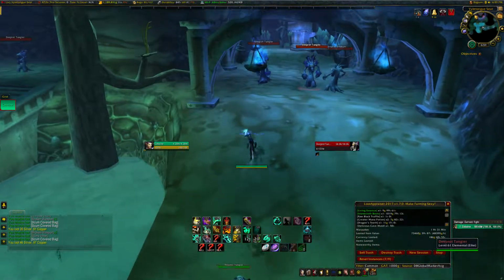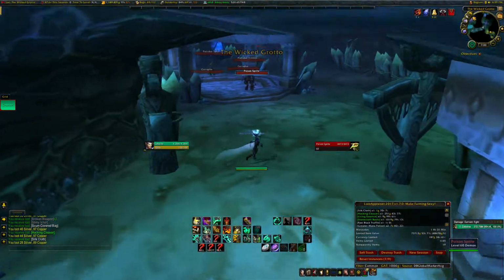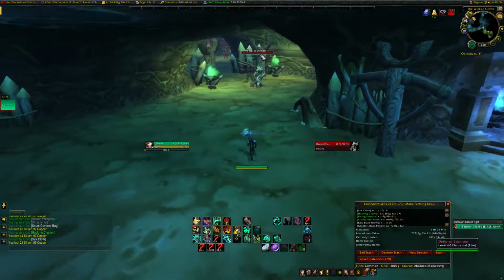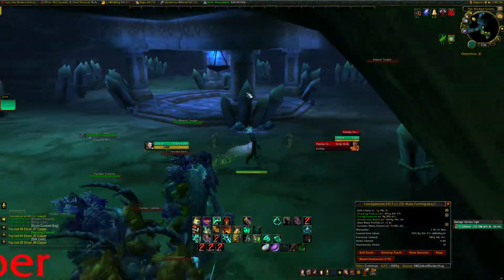11 of Maraudon: Is it worth?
Today I'm going to show you my path and the loot that I got in 11 runs of Maraudon. A pretty decent dungeon since it helds some expensive items you can post on your Auction House, a lot of plants that can be milled or used in Alchemy, some crafting reagents and so on.
I did 10 runs in 1hr and 20 minutes, but by slacking, so you can optimize my path until you are doing 10 runs in only 1 hour and do the Instance Lockout.

What class am I using?
A monk, since it's the best basically for this dungeon for taunting all the mobs inside.

Any other requirements?
Bear Tartare and nothing else, you can come with a Herbalist here, but it's useless since you won't get anything at all.